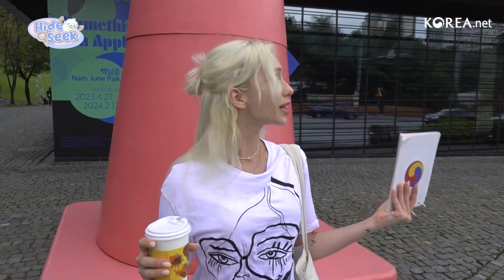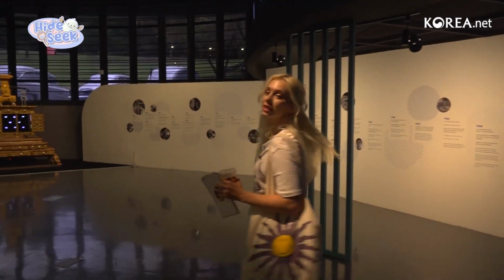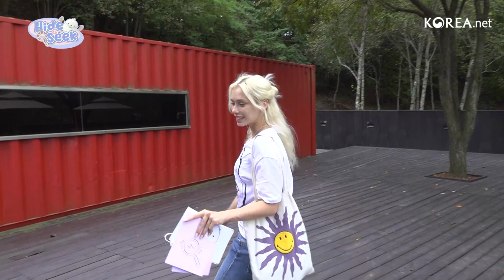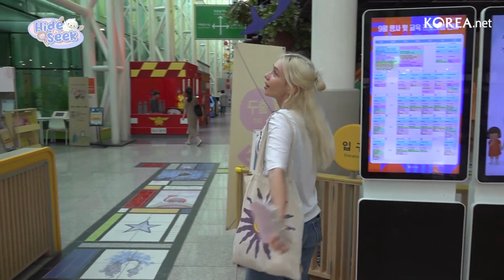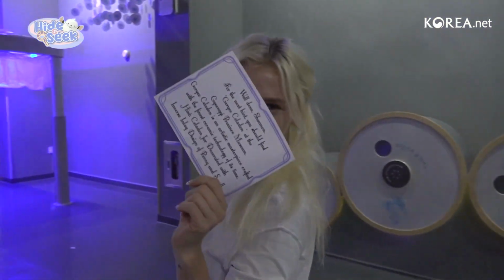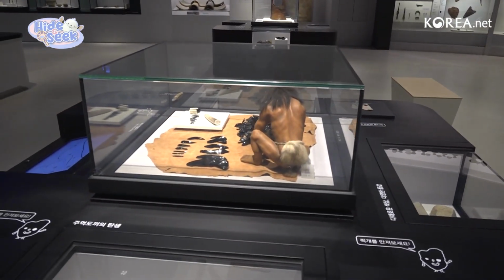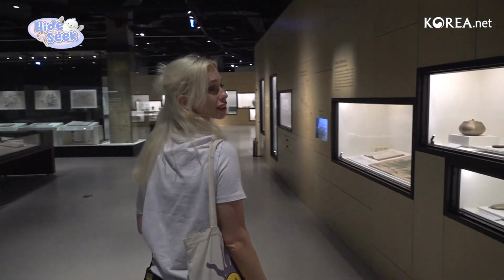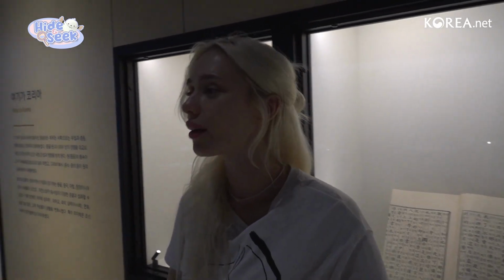[Hide and Seek with Kocnuni] Museum Trifecta🤓 | Ep.35 Gyeonggi Museum Park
Hello everyone!🤍

We present to you the 35th episode of our original LIVE series,
‘Hide and Seek with Kocnuni‘!🔎

📍The 35th Episode: Gyeonggi Museum Park
  A park made of 3 separate Museums
👉 Nam June Paik Art Center
👉 Gyeonggi  Province Museum
👉 Gyeonggi Children’s Museum

📍A Museum Trifecta
👉 Accessible area
👉 Educational & Interactive
👉 Perfect spot for families

We hope you enjoy Episode 35 of Hide and Seek with Kocnuni!
👉 A program where Shannon tries to find our KOCIS mascot Kocnuni
by tracing the clues he left

🔎 Join Shannon in playing hide and seek with Kocnuni around various hotspots of Seoul!

📍Hide and Seek with Kocnuni Live Streaming
👉 Every Monday
👉 14:00 to 14:40 (KST) / 5:00 to 5:40 (UTC)

We ask for your attention and support 🙏
Produced by the Korean Culture and Information Service (KOCIS)
제작: 문화체육관광부 해외문화홍보원

According to above KOGL, user can use public works freely and without fee when user complies with the terms provided as follows.
However, it is prohibited to use public works for commercial purpose, or to create secondary works by changing or modifying it.